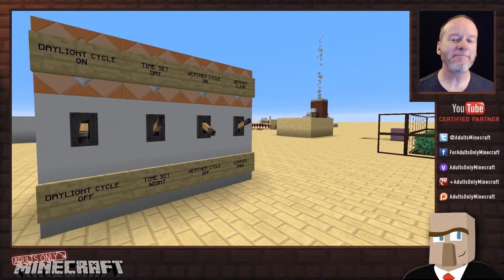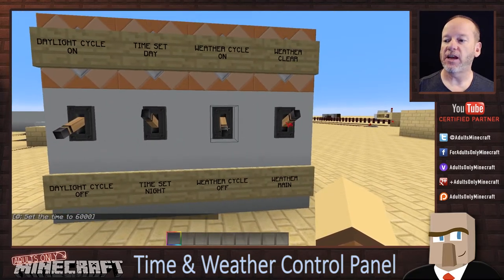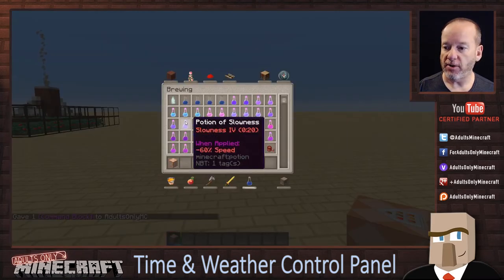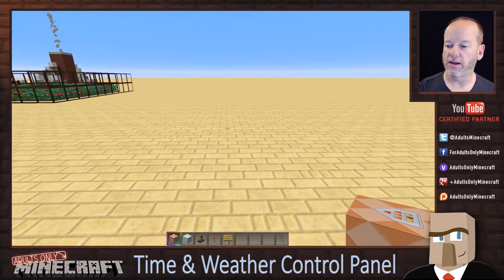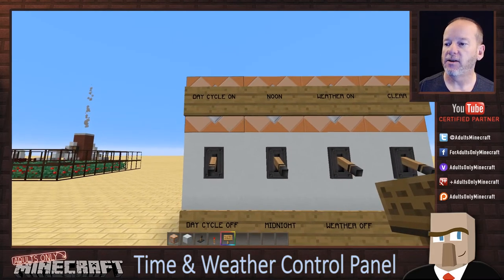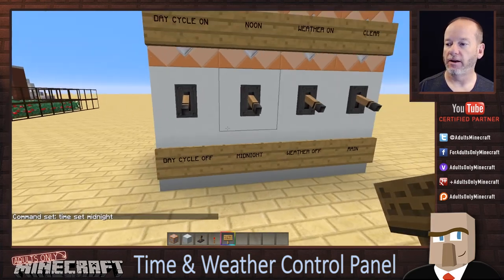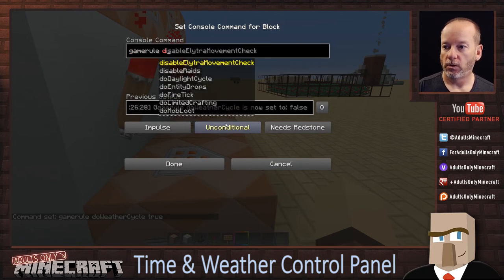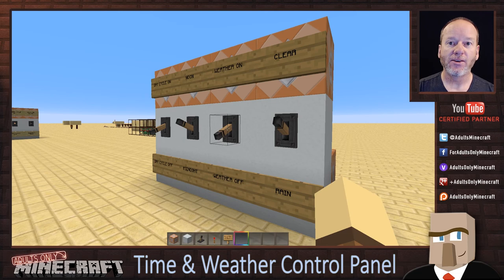Minecraft TIME & WEATHER CONTROL PANEL Tutorial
In my research and development worlds I like to be able to change game modes quickly while I build. Instead of typing in various commands, I use this simple command block control system to do all the work for me. It's a simple build that makes my Minecraft life a lot easier!

➖➖ SHOP ➖➖
👉🏼 Our Amazon Minecraft Store